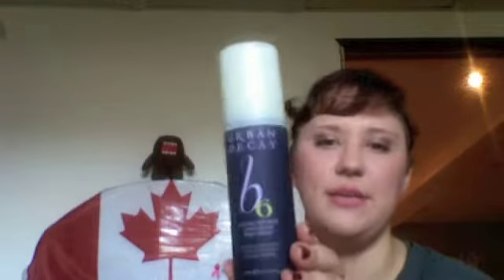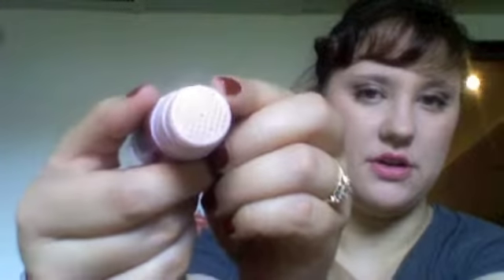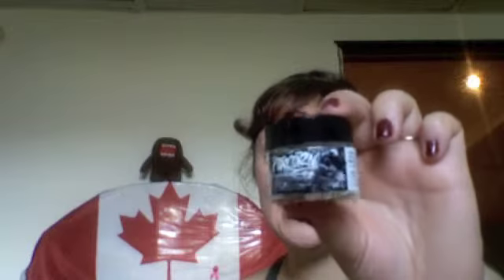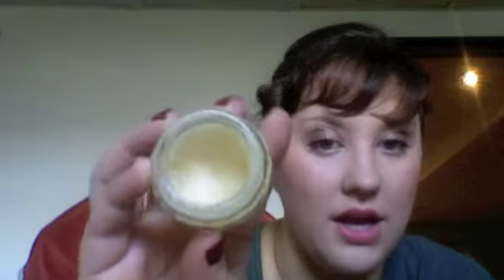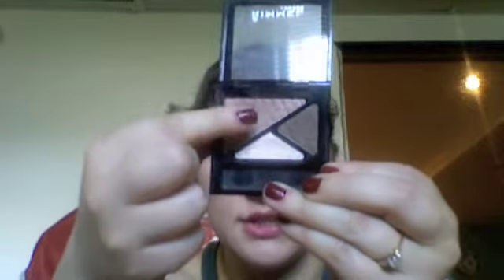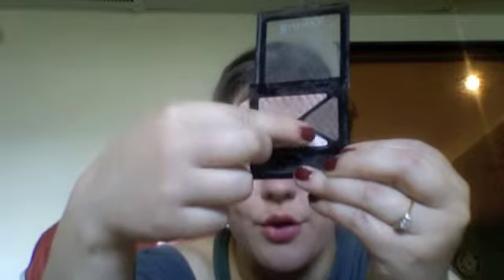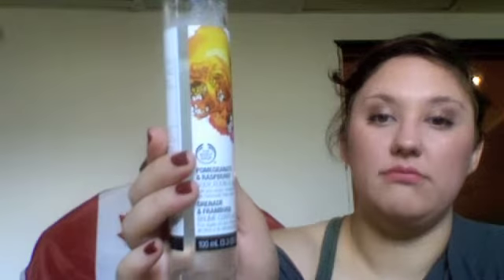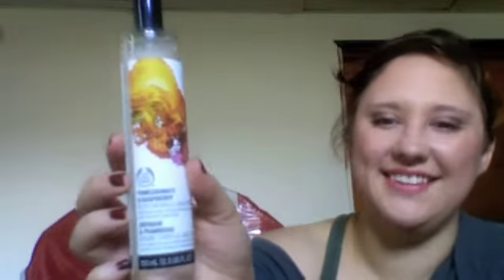AUGUST FAVS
my favs o won’t have them very often cause i don’t buy a-lot of things, and my fav product seems to carry over from month to month